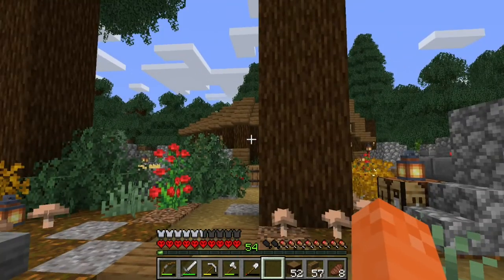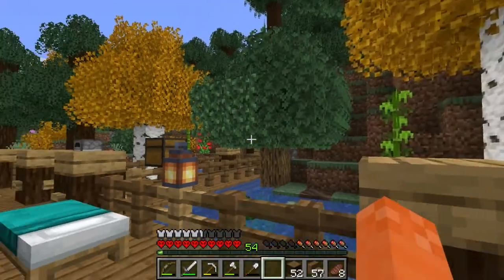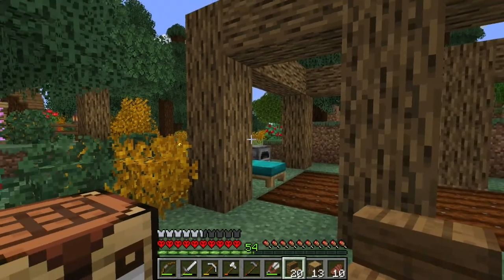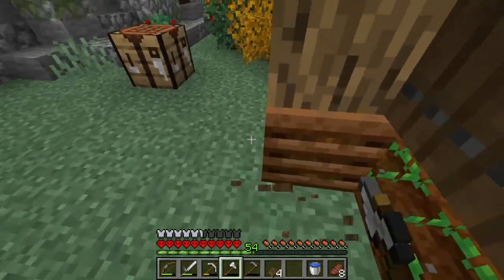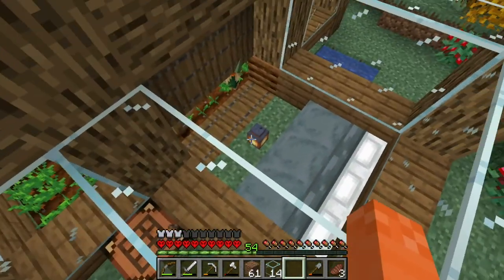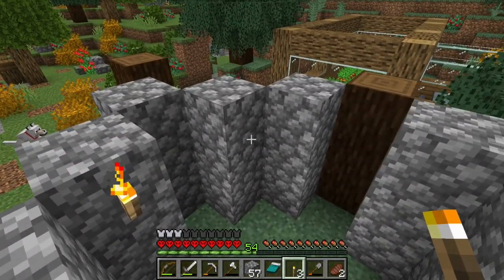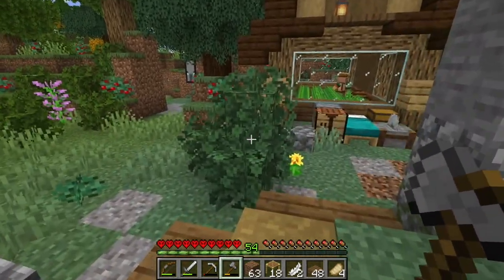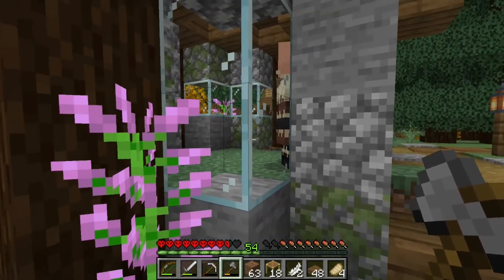Lets play Minecraft Hardcore | The Infinite Villager Breeder | Ep.8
In this episode 8 of Minecraft Hardcore, Kidd starts off by checking out his newly built bridge, which in turn leads to a Mine and Portal. Next, Kidd makes a brand new Infinite Villager Breeder. Enjoy! In the comments below, tell me what you guys thought about the "Infinite Villager Breeder". Thanks to Bobert Pickle for the Villager Breeder Tutorial 😀.

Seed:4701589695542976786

Honorable Mentions
Better Leaves Add-on by JermsyBoy